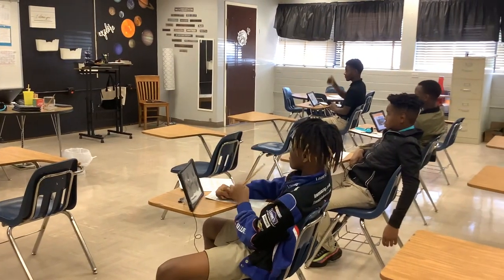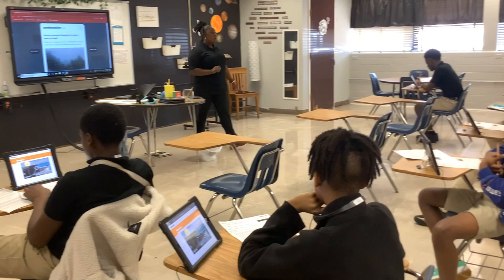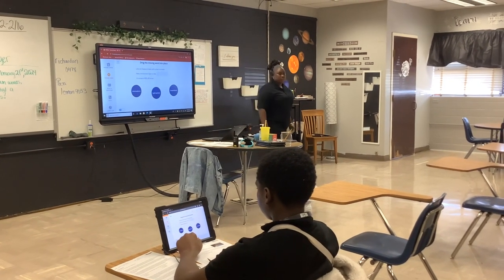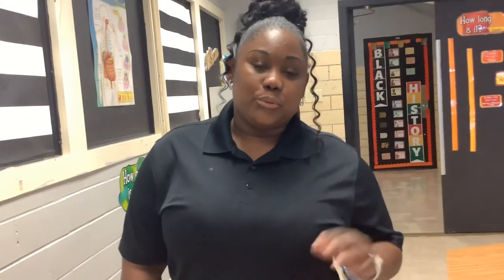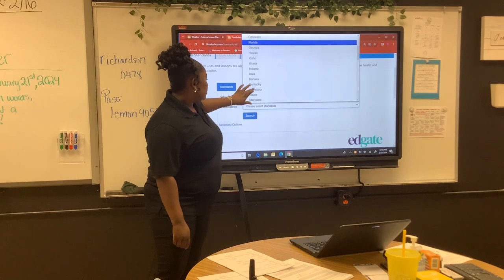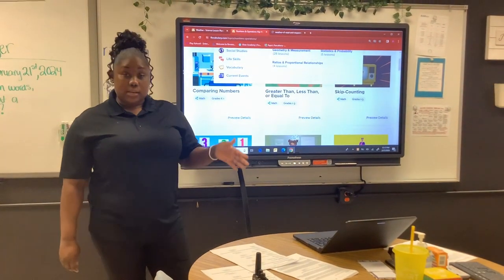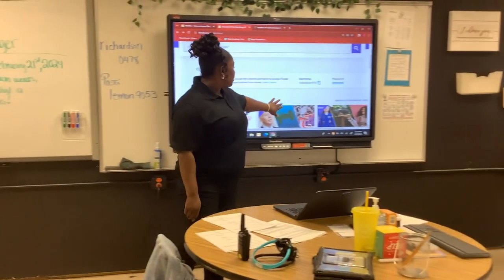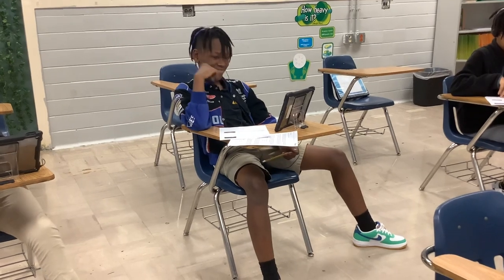Live Flocabulary Tutorial